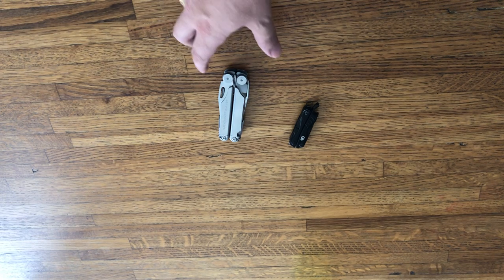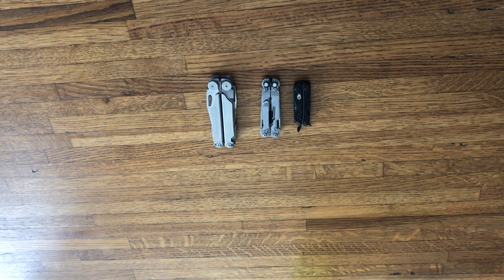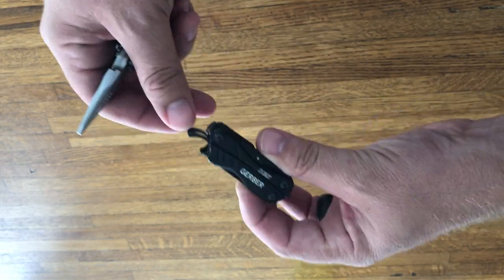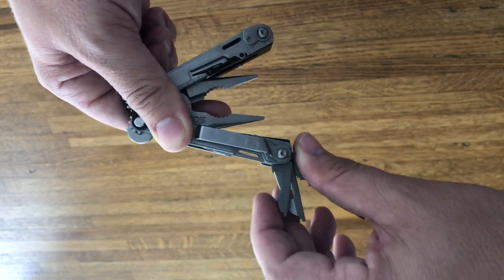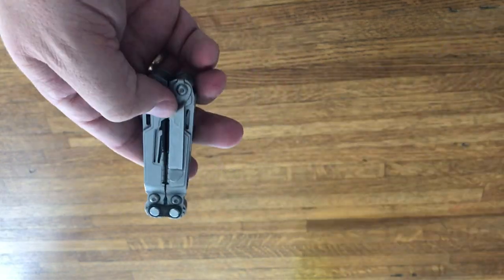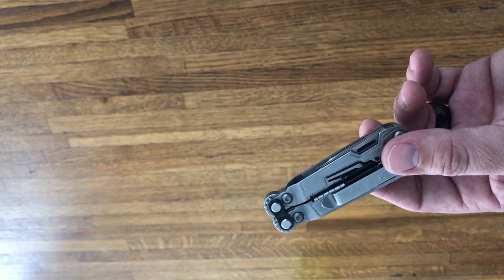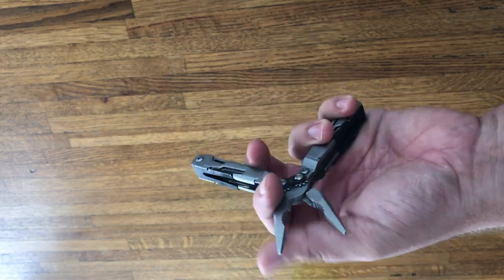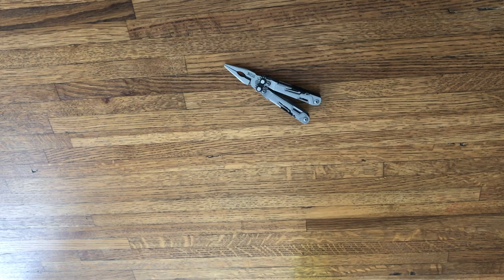Sog PowerPint: Navysooner Review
This is my review of the Song PowerPint. This is an excellent EDC multitool